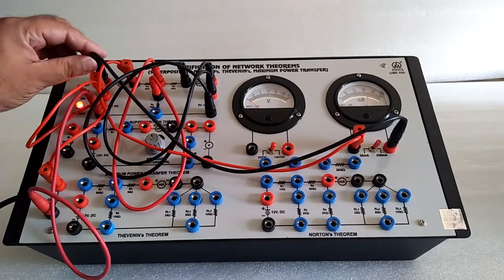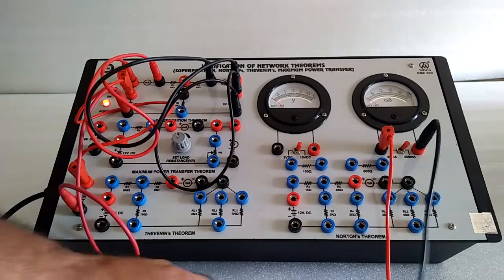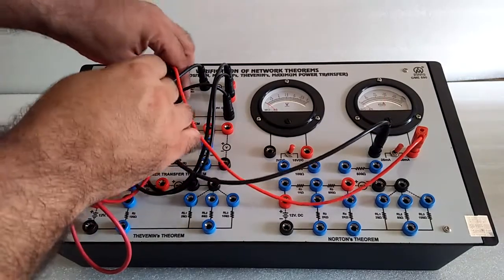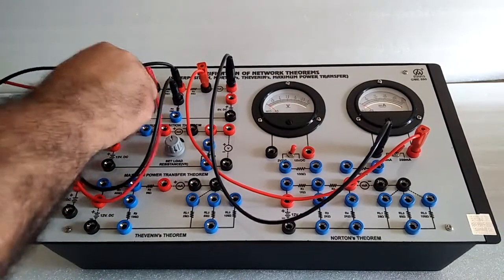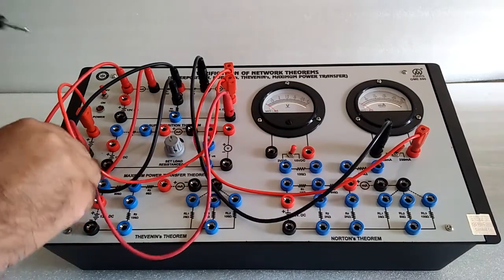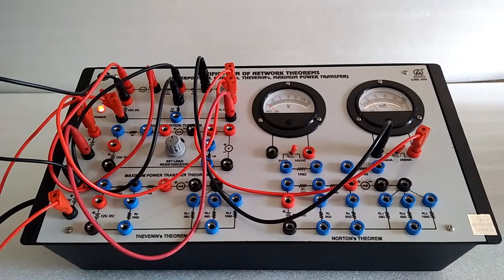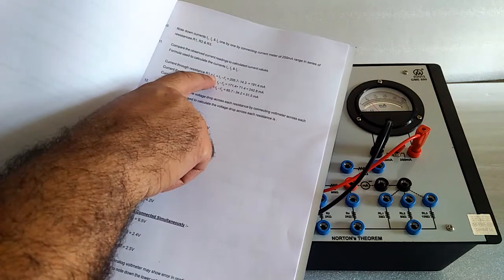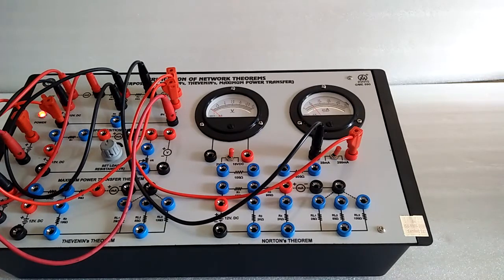Network Theorems by Mars Edpal Instruments Pvt. Ltd. (ME 590) P-2 to Superposition Theorem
Network Theorems (Norton's ,Thevinin's ,Superposition & Maximum Power Transfer) With Bakelite Panel & Round Meters